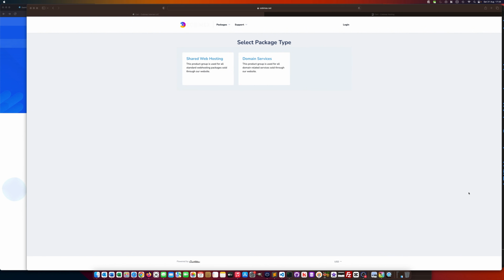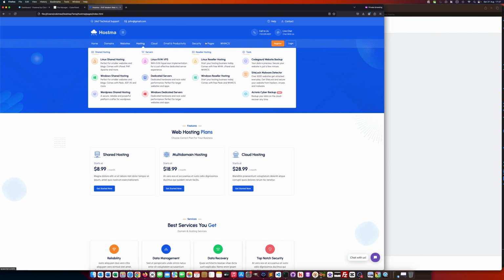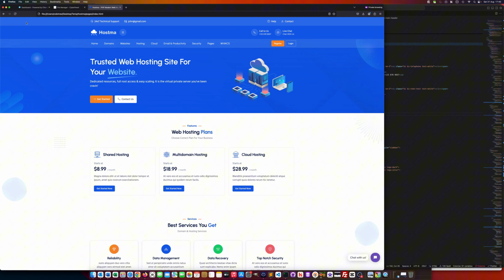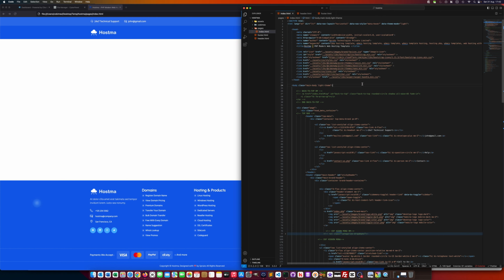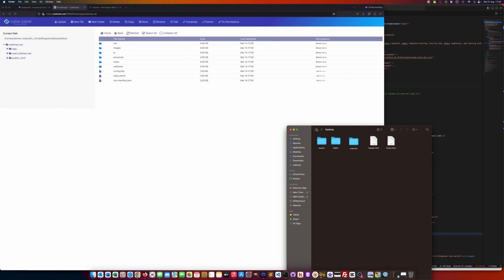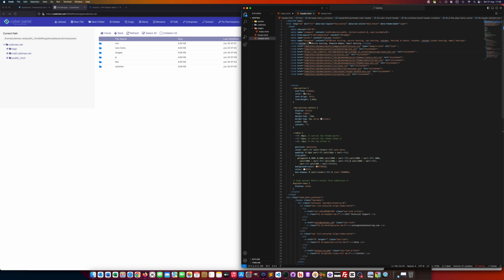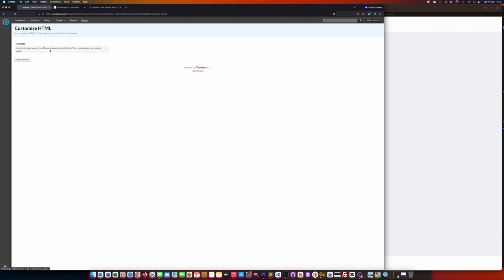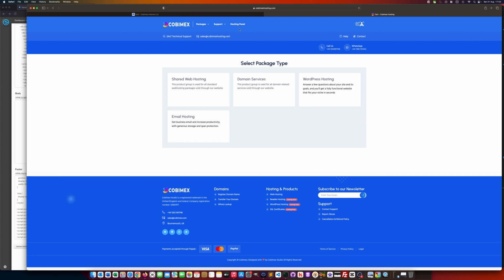How To Add New Template to ClientExec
We will show you how you can modify ClientExec to match your website template.